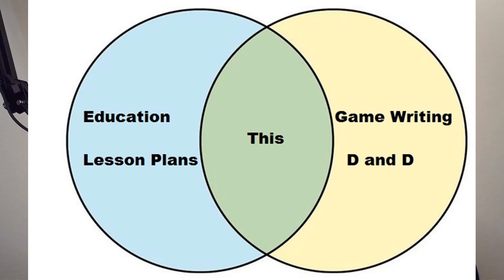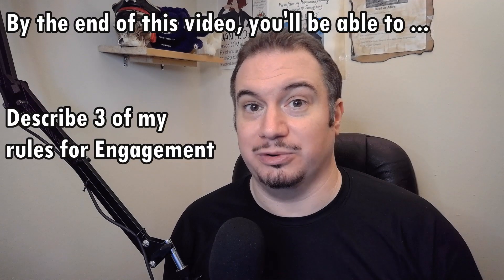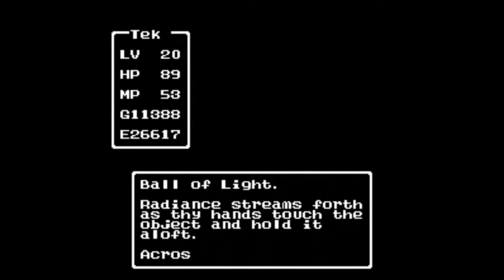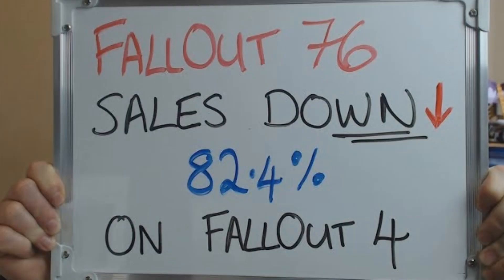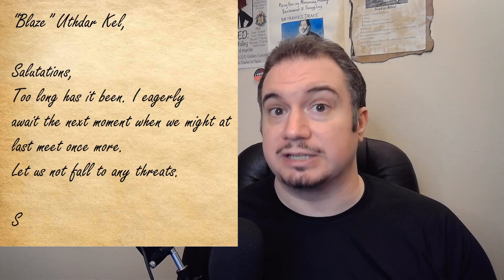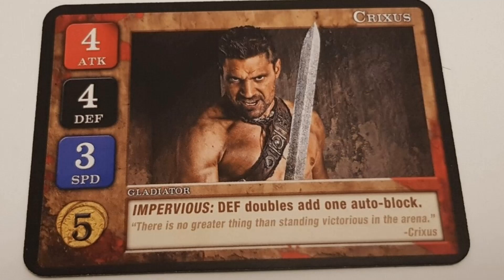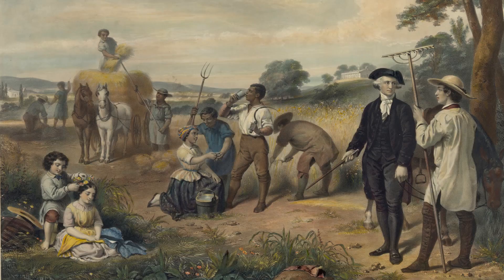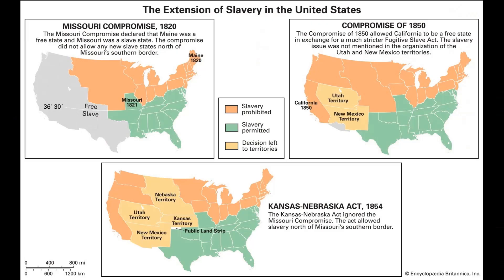Mr. Layman's Rules of Engagement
A list of 7 helpful Rules of Engagement for effective storytelling in classroom teaching (and lesson planning), gaming, Dungeons and Dragons, and everything in between. Let's tell engaging stories together.

For more information about my educational services, feel free to check out
I'm available for online and in-person classes. I'm also available for game nights!